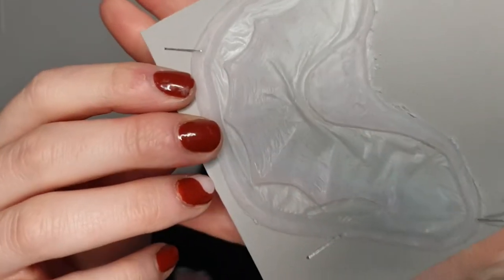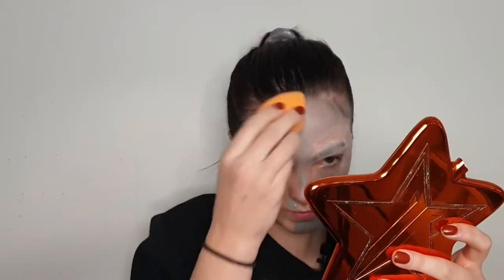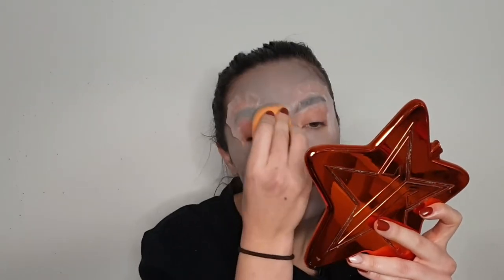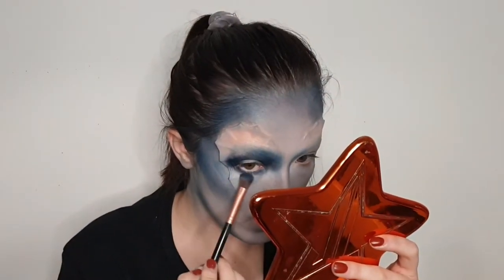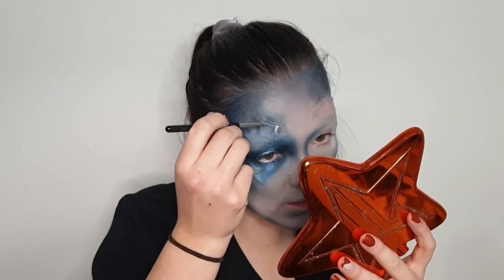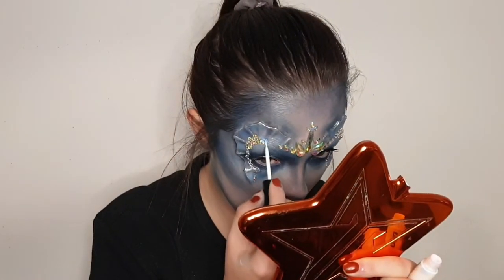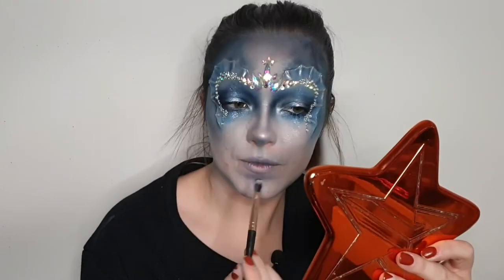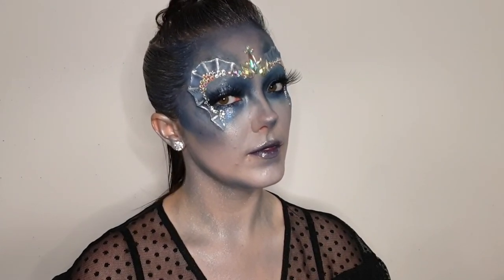THE KELPIES MAKEUP TUTORIAL | spooky season🎃 | skyebmua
Today I thought it would be fun to turn another Scottish folktale character into a makeup look! A kelpie is an aquatic shape-changing spirit that often takes the form of a horse and haunt the streams of Scotland.

Pros-Aide
Horrifikit Gill Silicone Prosthetic
Kryolan Shimmering Event Foundation 'Pearl'
Makeup Revolution Conceal & Define Foundation
Jeffree Star Cosmetics 'Cremated' & 'Blue Blood' Palettes
Sugarpill 'Tiara' Pigment
Mehron Mixing Medium
Urban Decay Blue Pencil Eyeliner
Eldora B802 Lashes
Jeffree Star Cosmetics Gargoyle Liquid Lipstick
Anastasia Beverly Hills Moonchild Glow Kit
Makeup Revolution Clear Gloss

LETS BE FRIENDS💖!

Skye xo